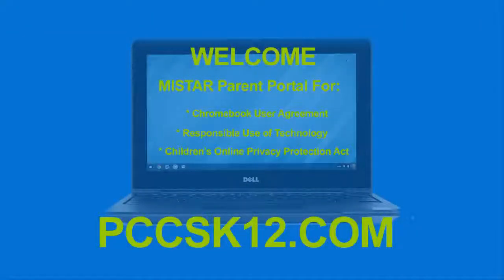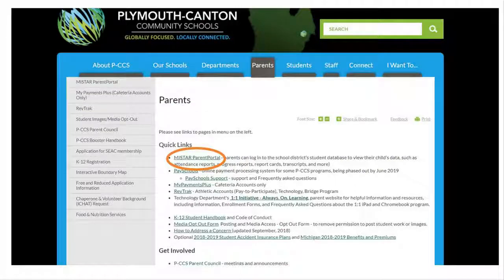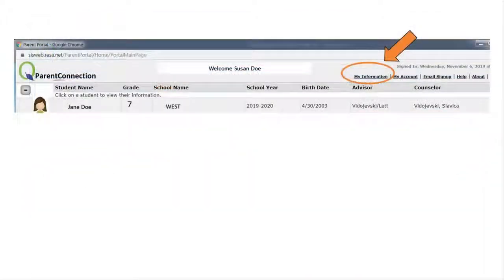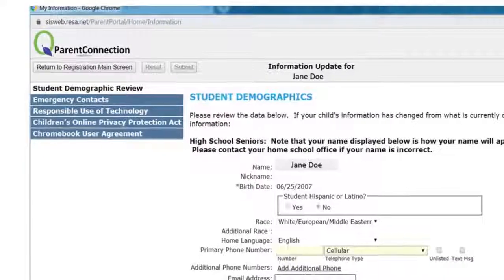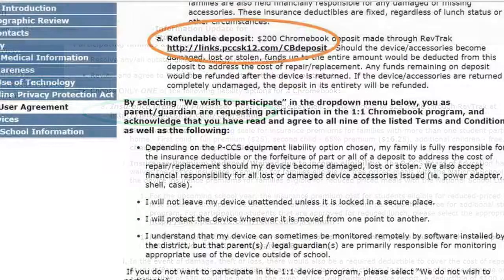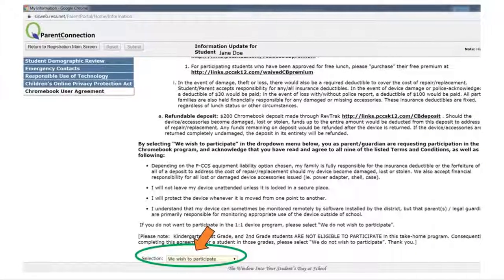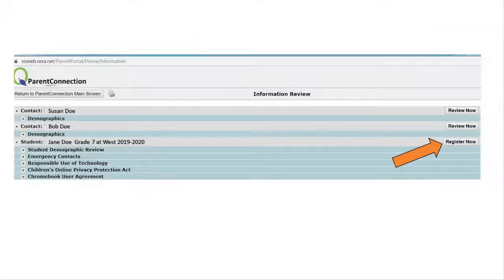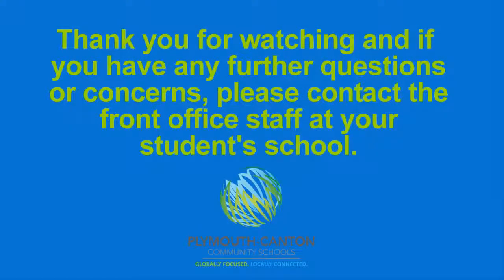PCCS Online Technology Forms Tutorial - 2019-2020 Parent Portal V2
Details how to submit Chromebook User Agreement and other P-CCS technology forms via Parent Portal